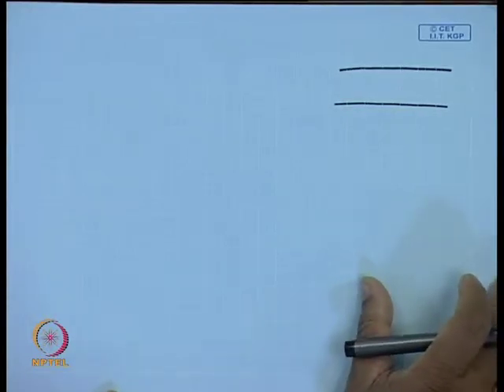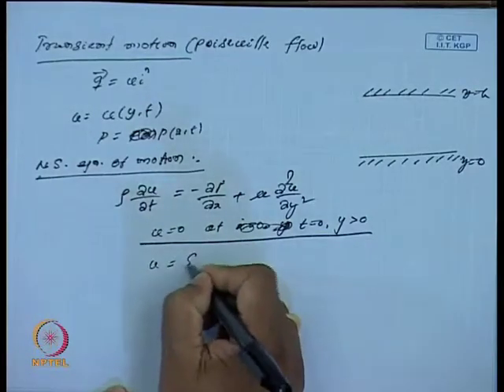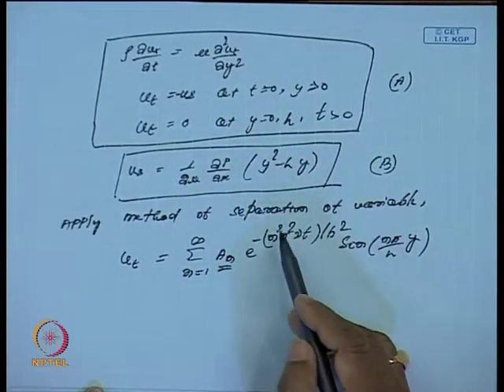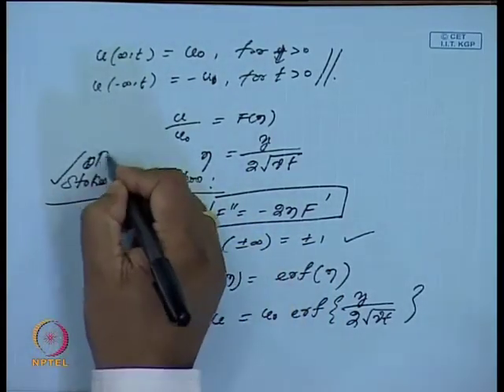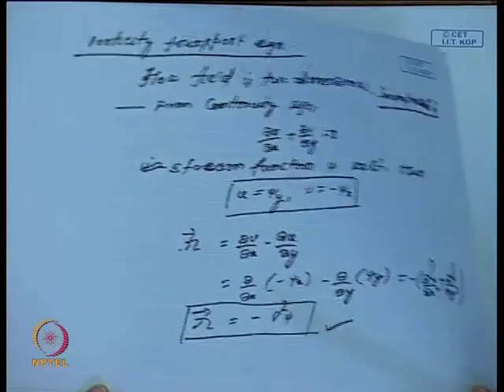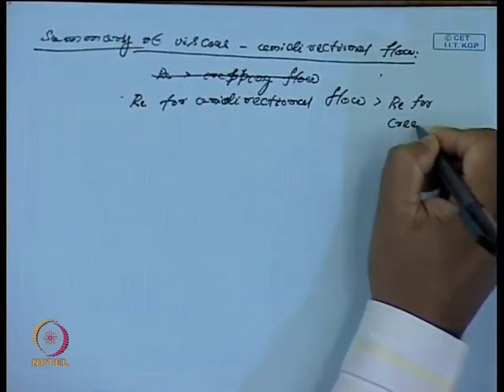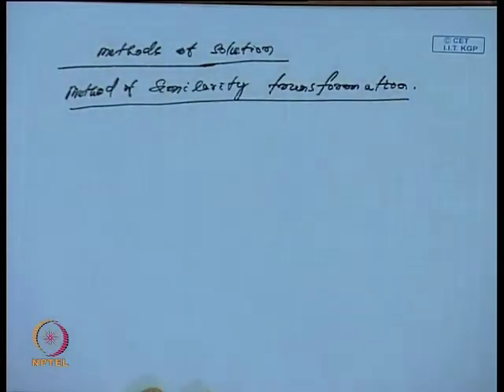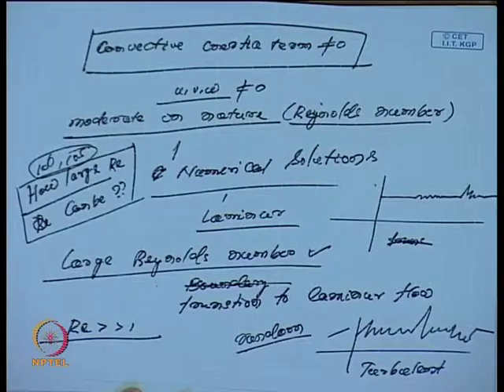Mod-27 Lec-37 Unsteady unidirectional flows (Contd.)